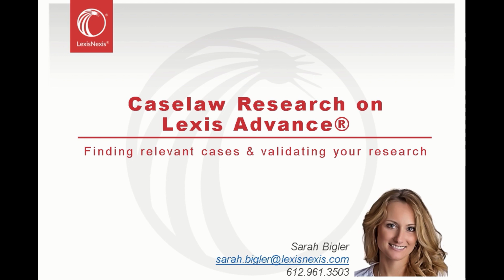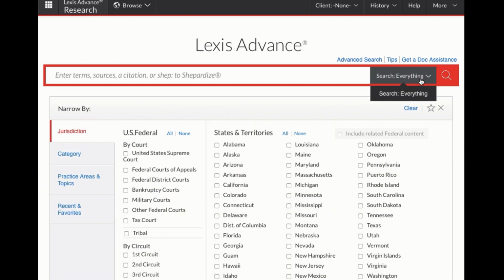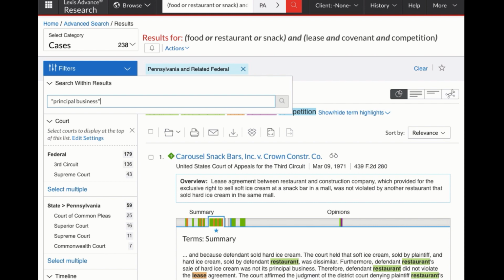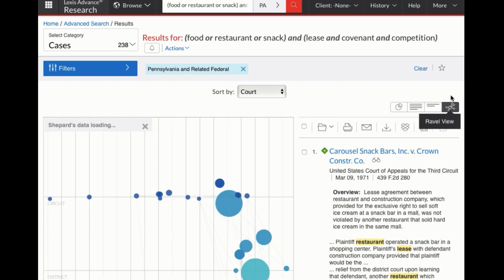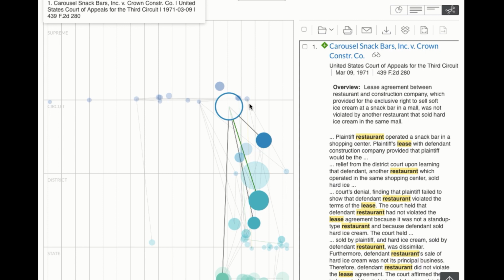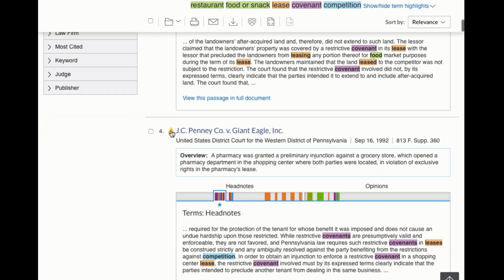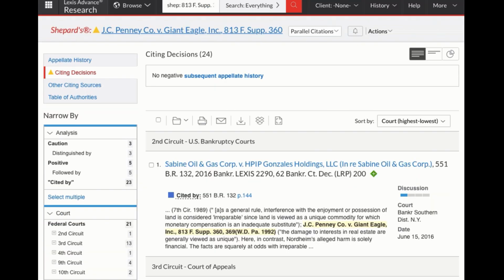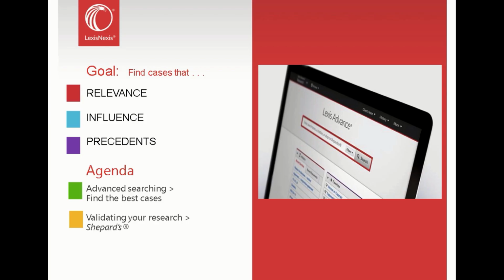Caselaw Research on Lexis Advance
Finding the best cases and validating your research - UMN F18